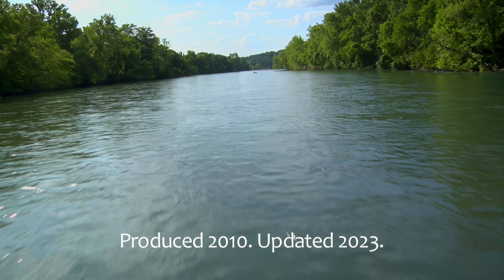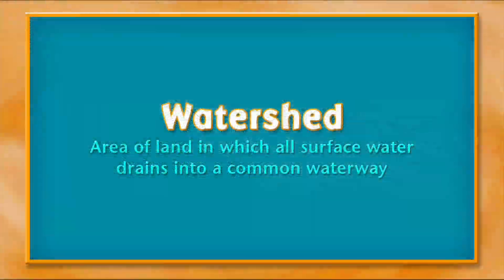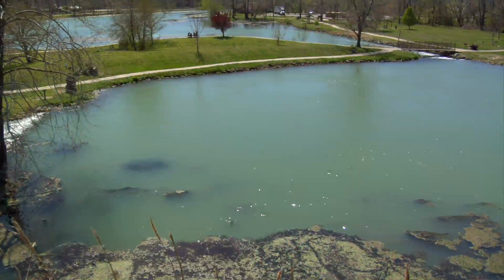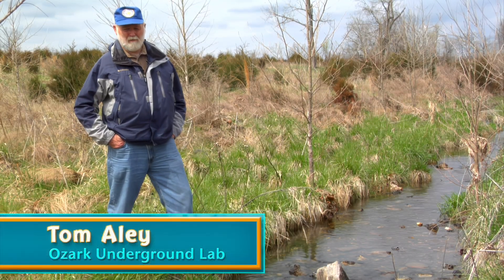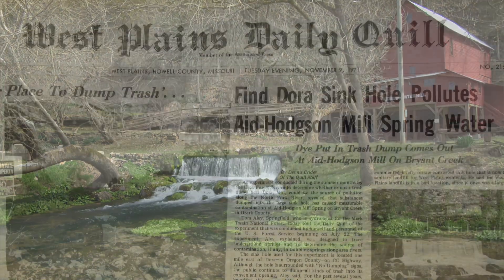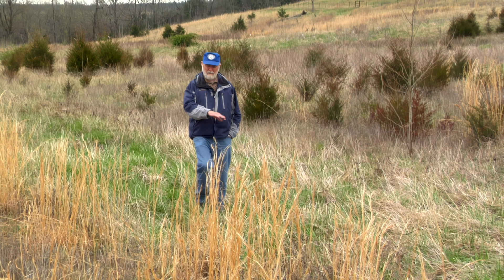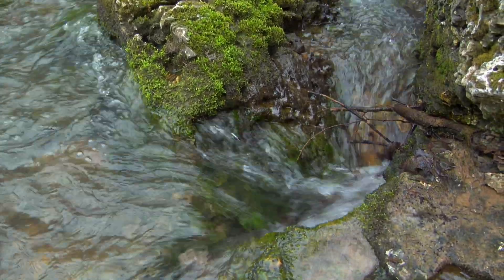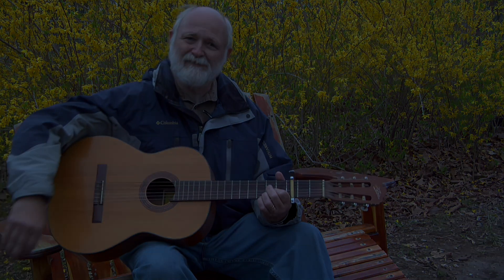Karst In The Ozarks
Enjoy dramatic footage of some of south central Missouri's best-known natural features, including Grand Gulf, Big Spring, Greer Spring, Mammoth Spring, and the Jacks Fork River, plus footage of caves, rare cave creatures, bluffs, and sinkholes. Produced 2010. Updated 2023.

for curriculum and more resources.